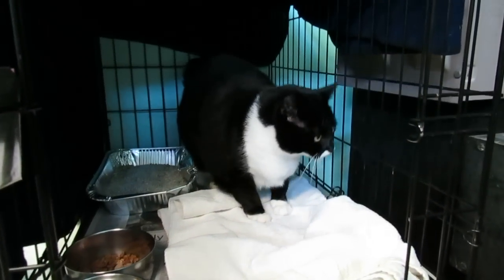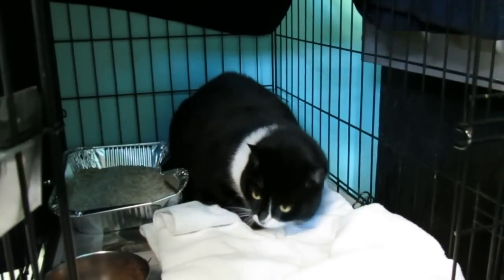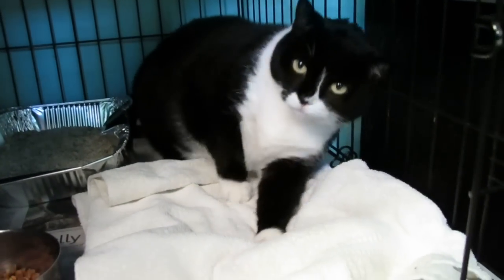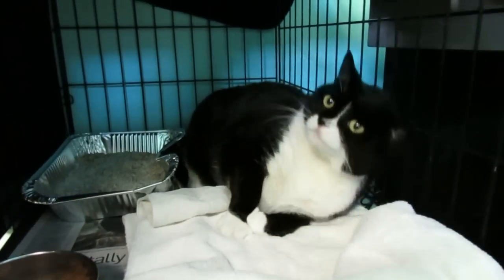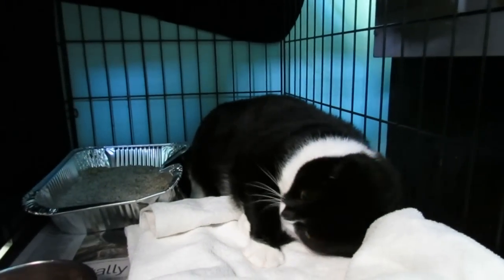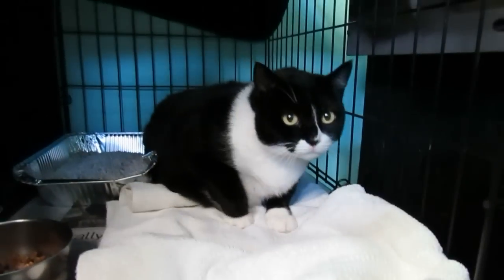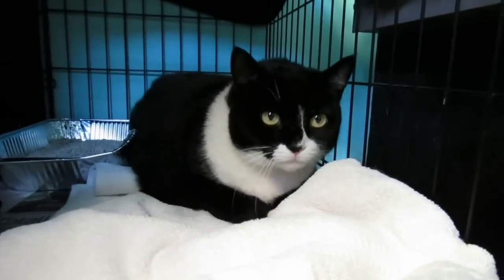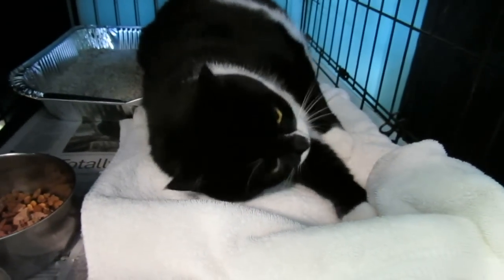JO JO MOVIE